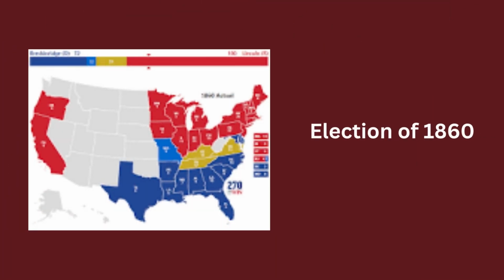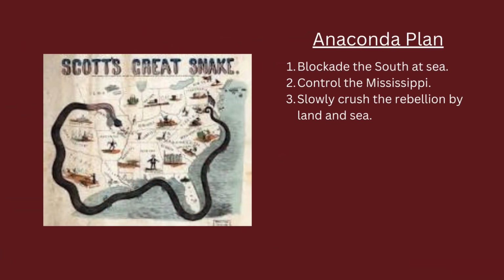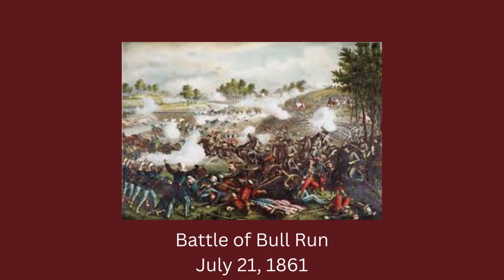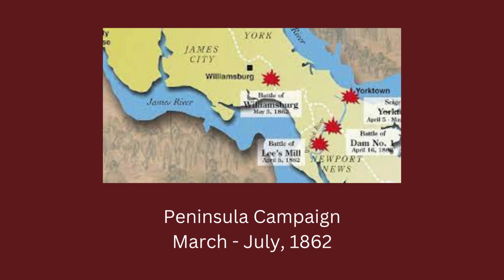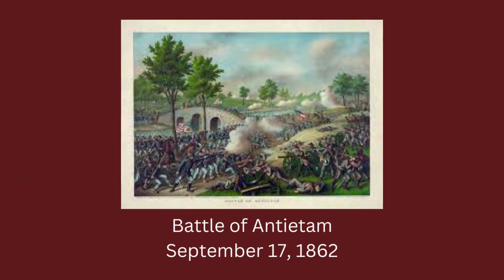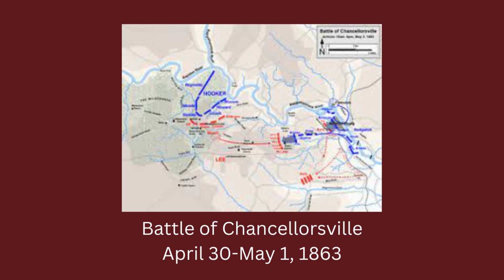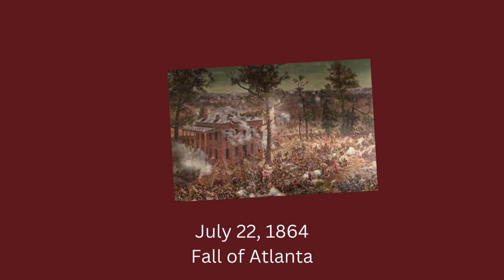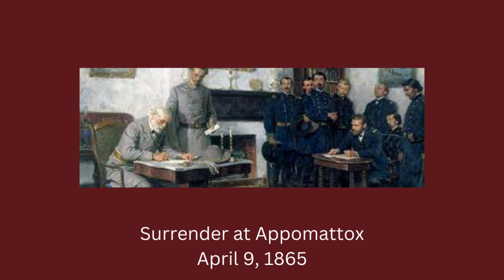The Civil War in Fifteen Minutes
All you need to know in fifteen minutes or less.